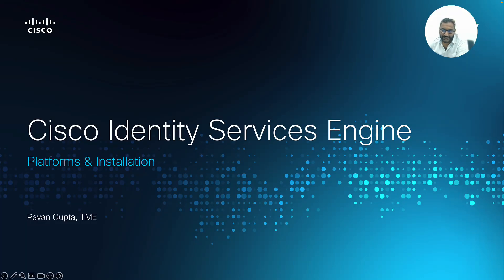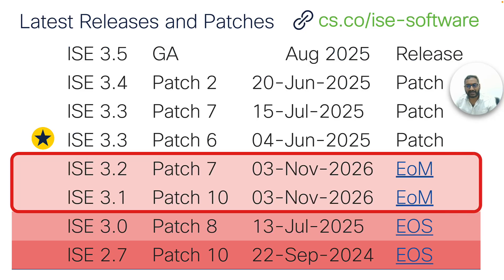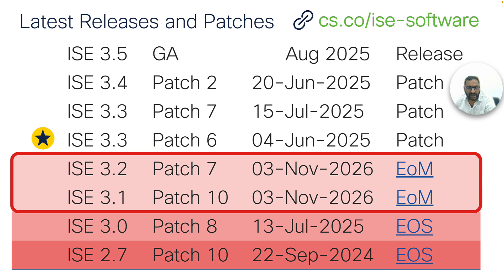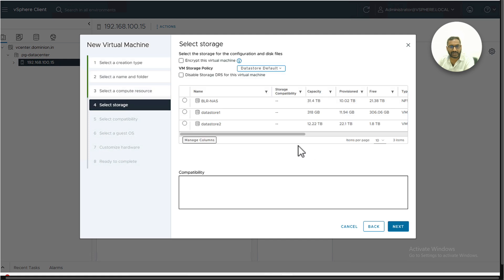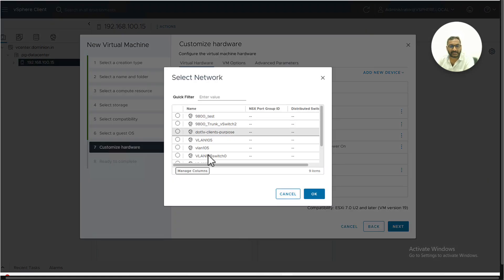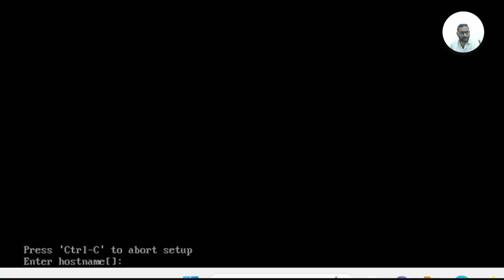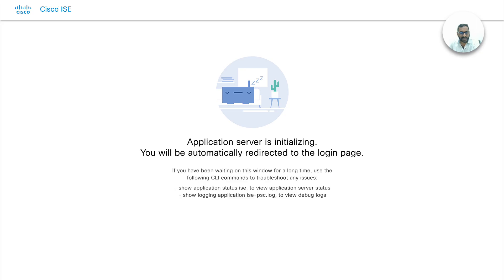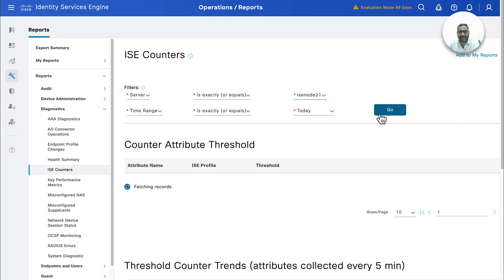Cisco ISE Supported Platforms & Deploying ISE VM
Cisco ISE TME Pavan Gupta explains the supported ISE platforms and demonstrates how to deploy a Cisco ISE VM on the ESXi platform.